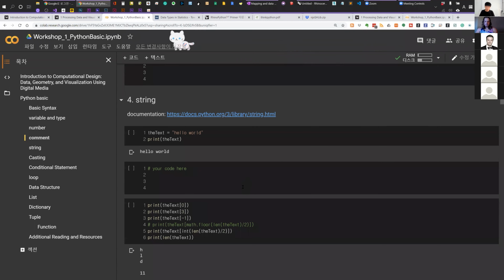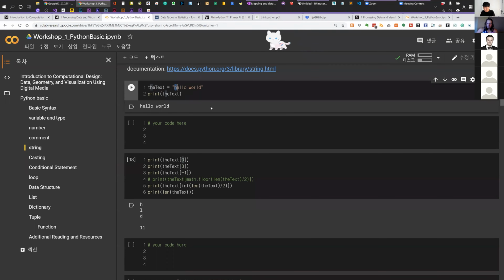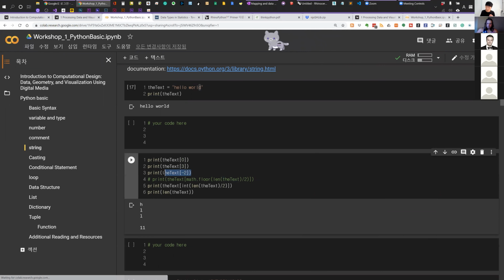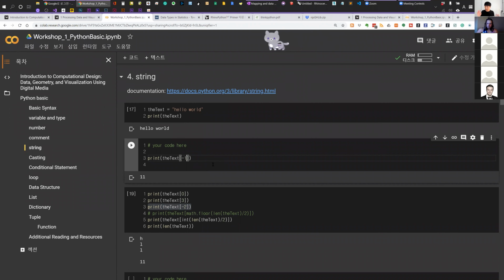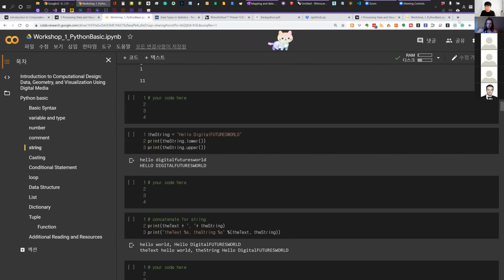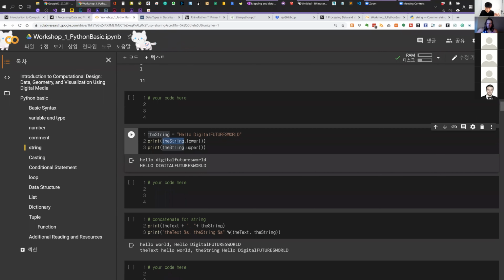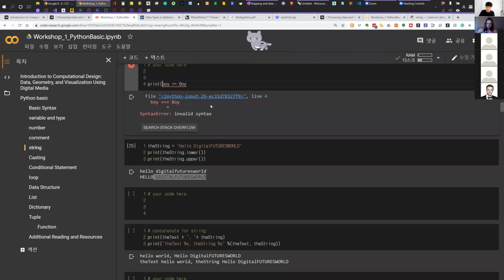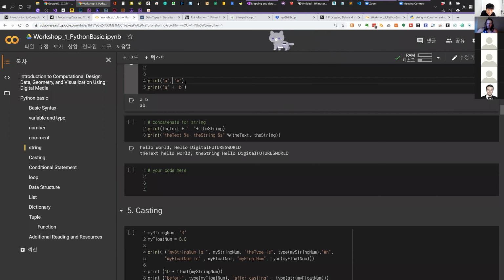[Eng] 1 DAY - 3/9. Computational Design: Data, Geometry, and Visualization Using Digital Media